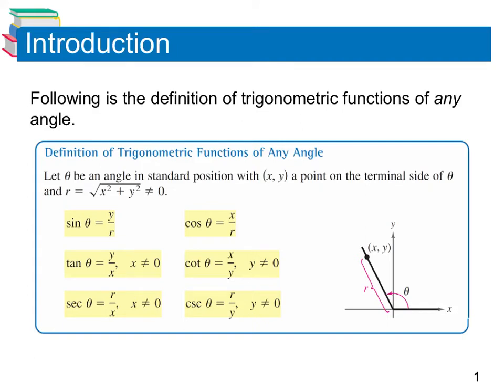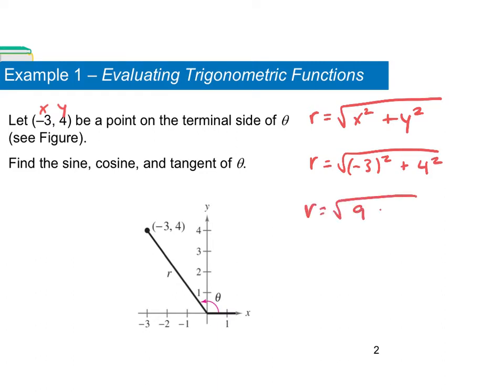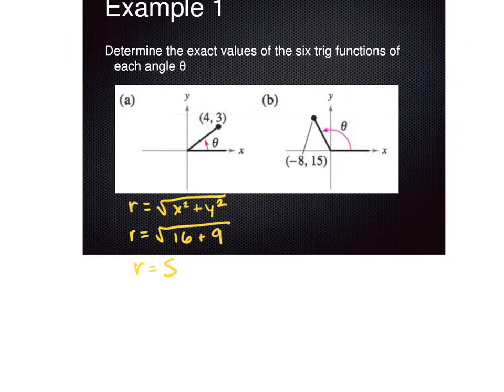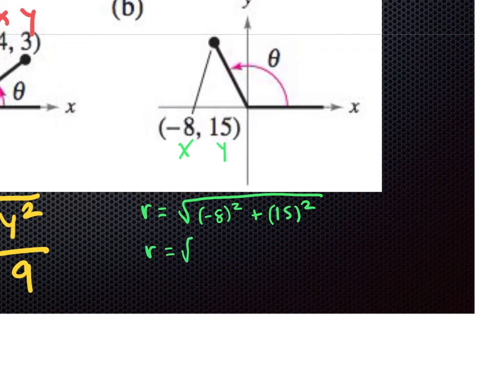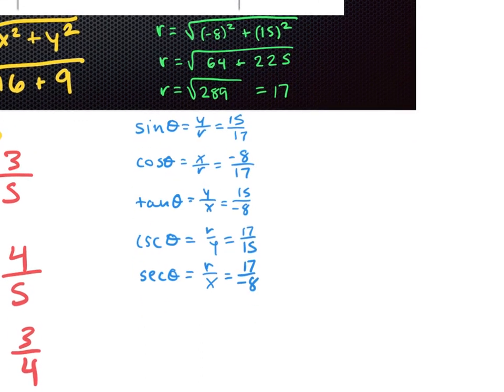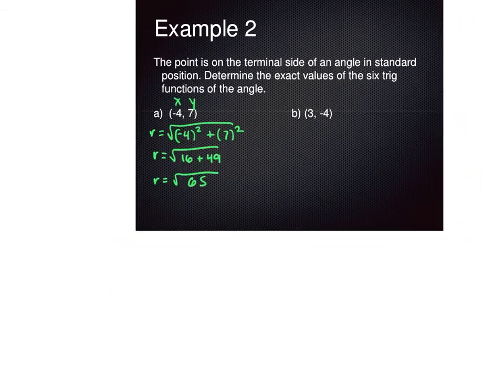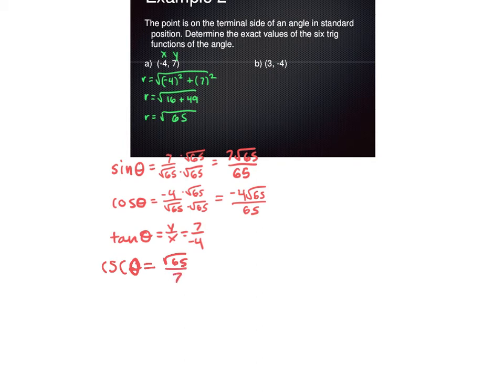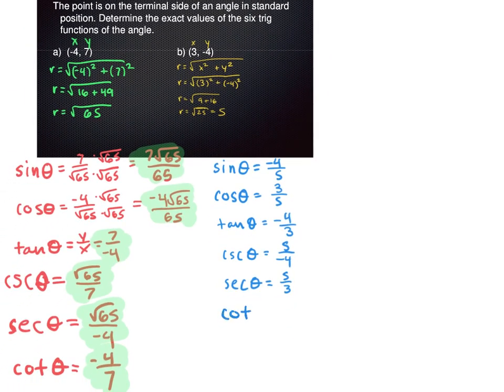12.04 PCH 4.4 PART 1 NOTES